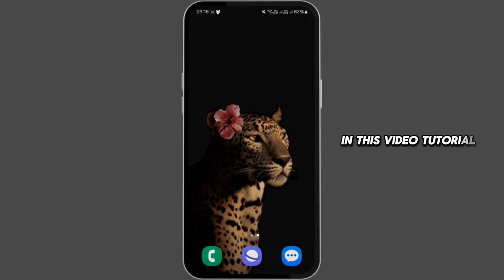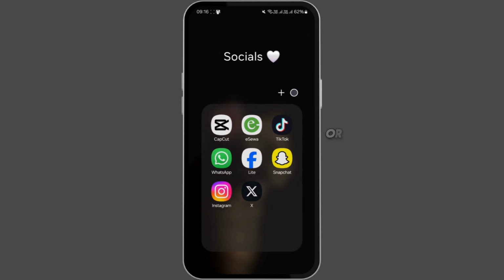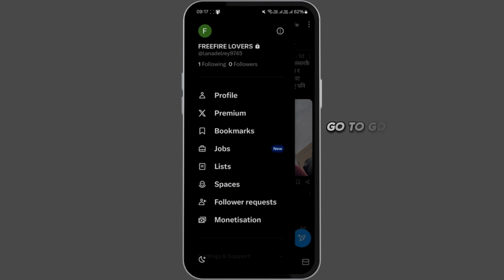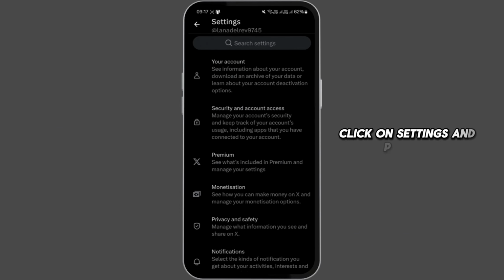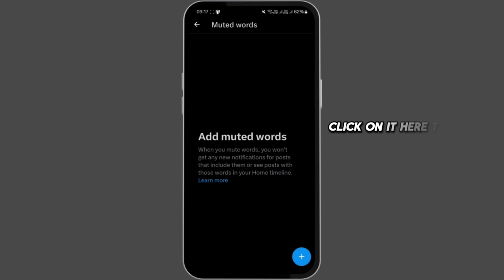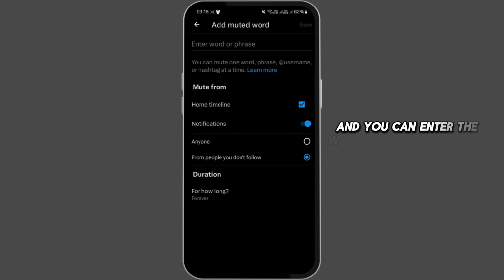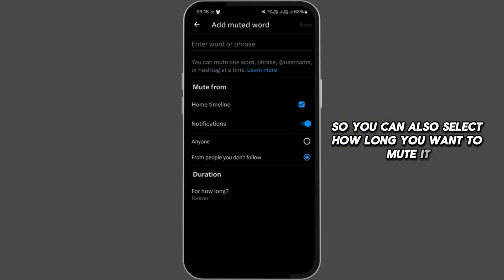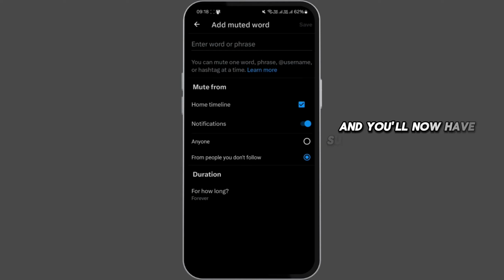How to Mute Words on Twitter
Filter out unwanted topics by muting specific words on Twitter.

Steps:
- Go to Settings; Privacy and Safety.
- Under Muted Words, add the words or phrases to mute.